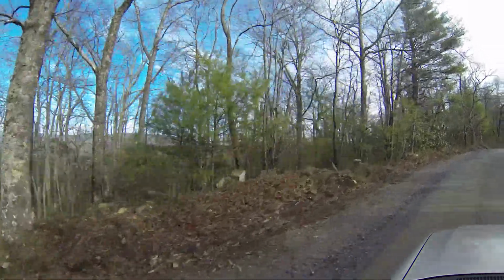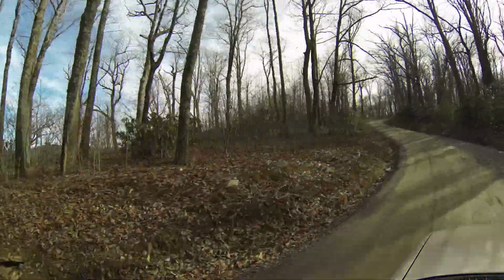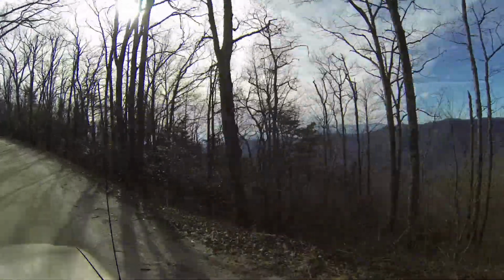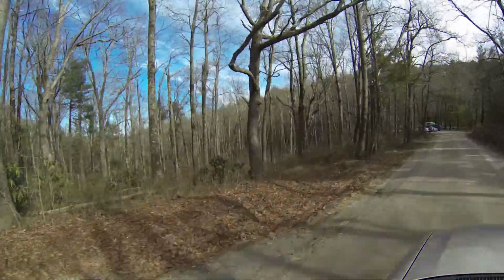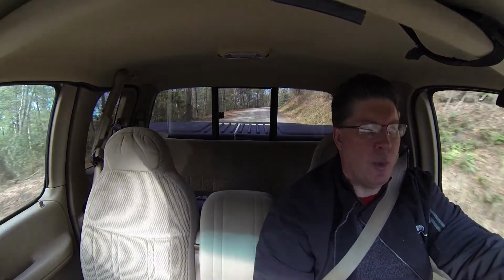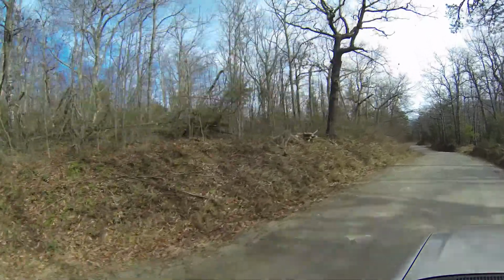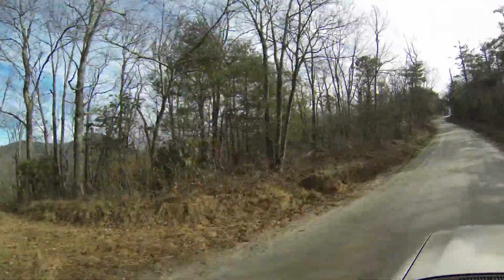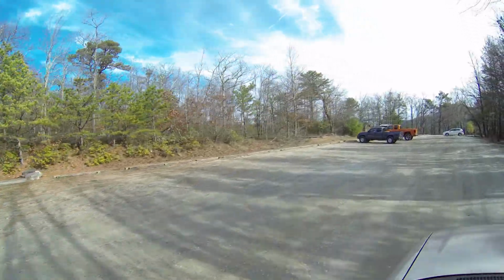Beautiful Wiseman's View Drive - Part 2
This is part 2 of 3 parts of a drive out to Wiseman's View on Highway 105. Wiseman's view is where many people go to see the Brown Mountain Lights and gorgeous views of the Linville Gorge and Jonas Ridge Chain of mountains including Hawksbill Mountain and Table Rock. During this drive I try to tell some facts about the area, and show some video clips of the mountains and gorge from various angles I've shot on my hikes along the ridges. See Part 1 to see how to get to Highway 105 from the Blue Ridge Parkway.